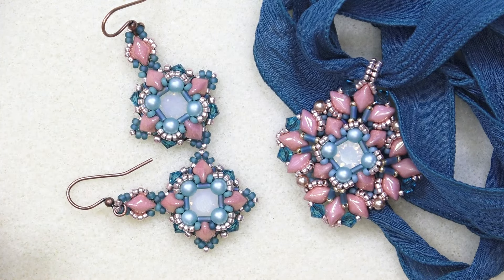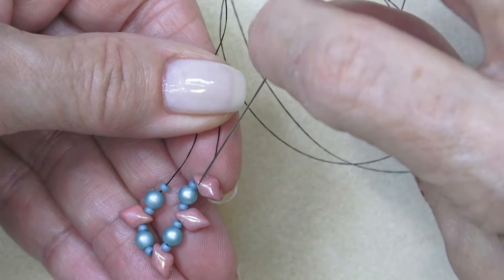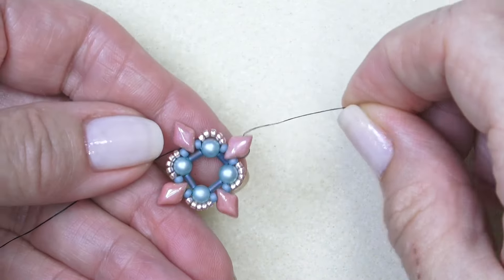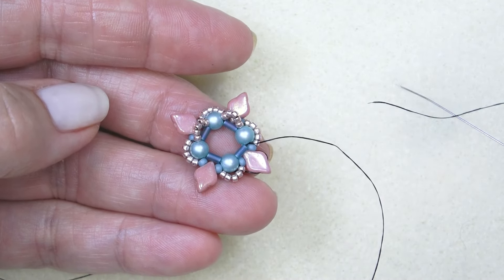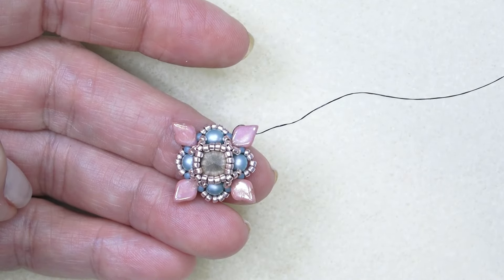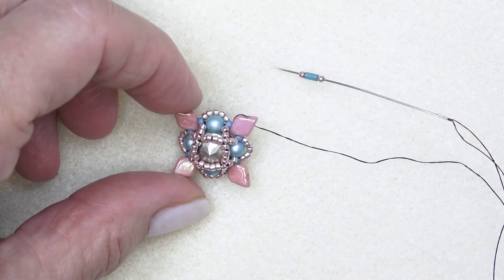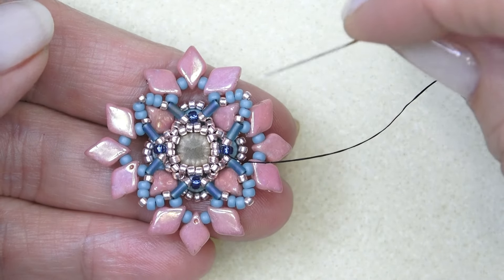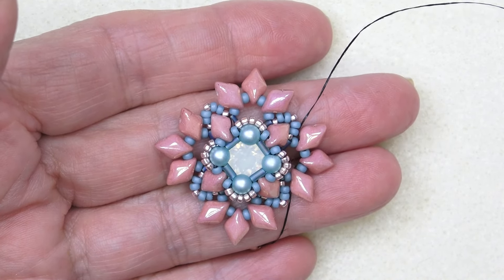DIY ~ Cygnet Pendant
Approximate Time Stamp for Biocone repeat round 20:17 end 23:09

Cygnet Pendant

Size 11 Beading Needle (have a 12 handy)
8lb or 6lb Fireline
Stop Bead